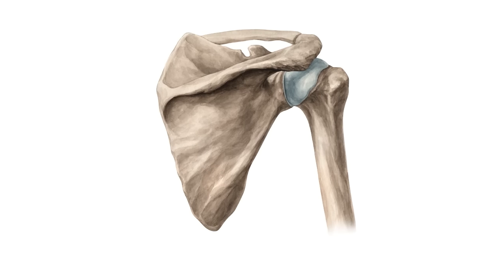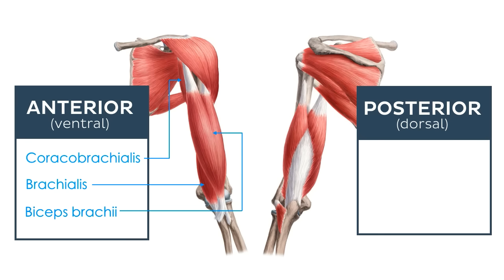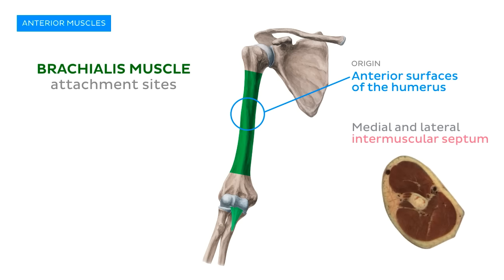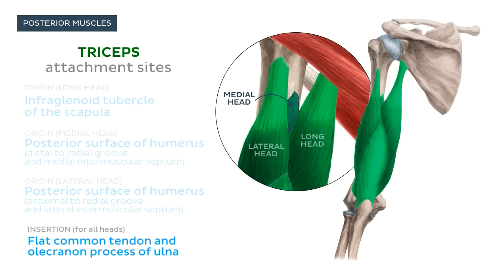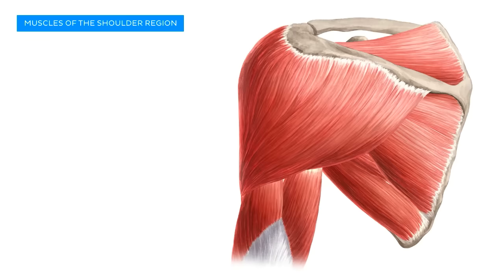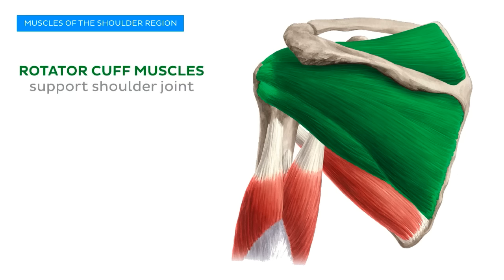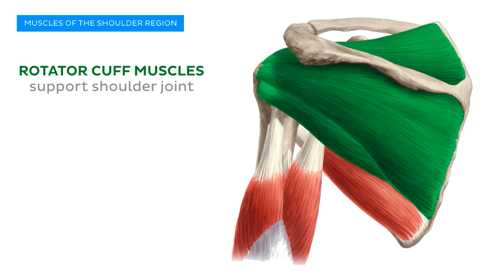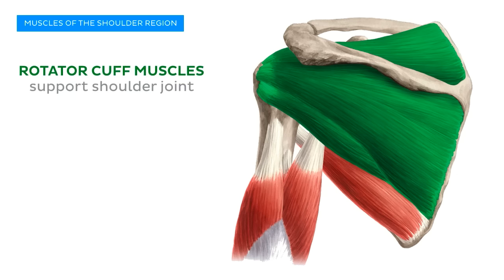Muscles of the upper arm and shoulder blade - Human Anatomy | Kenhub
In the arm and shoulder, there are so many important muscles that allow you to move your upper limb. Ready to test your knowledge on those muscles?

Oh, are you struggling with learning anatomy? We created the ★ Ultimate Anatomy Study Guide ★ to help you kick some gluteus maximus in any topic. Completely free.

On this anatomy video tutorial, we will be covering the muscles found in the upper arm and the shoulder. Essentially, we will be exploring those muscles attached to the scapula and the humerus. These muscles are responsible for many important functions of the upper limb. Without them, we would not be able to move our arms as easily as we can. These muscles are also responsible for defining the surface anatomy of the upper arm and shoulder. For example, the deltoid is the muscle responsible for the definition of our shoulders.

Want to test your knowledge on the muscles of the upper arm and shoulder blade? Take this quiz

Read more on the anatomy of the muscles of the upper arm and shoulder blade, like the biceps brachii

For more engaging video tutorials, interactive quizzes, articles and an atlas of Human anatomy and histology, go